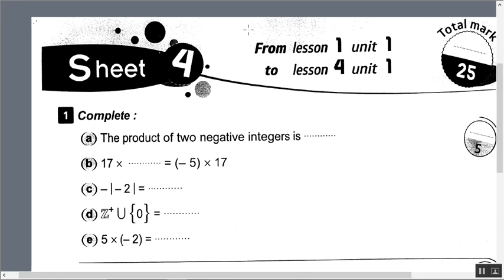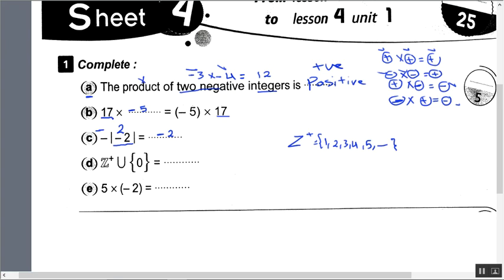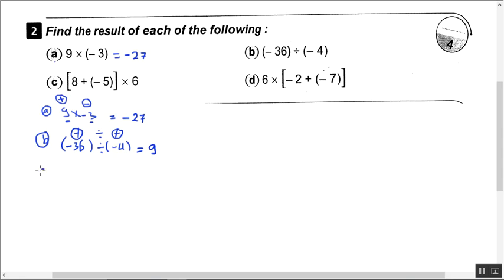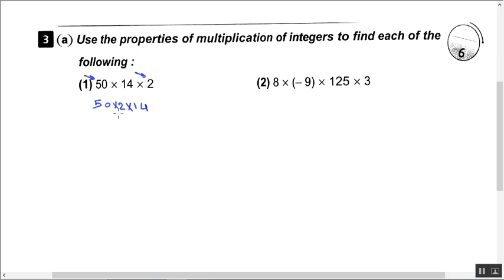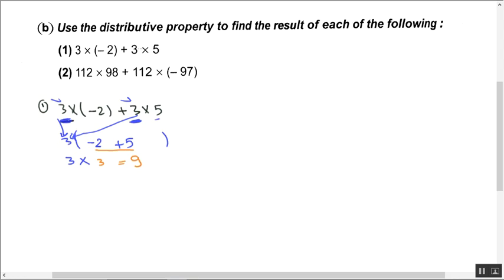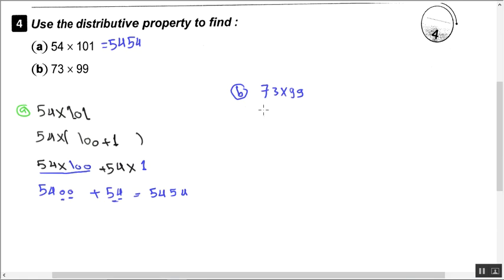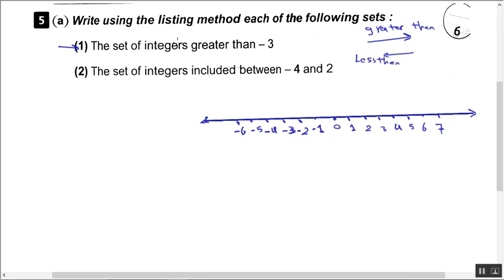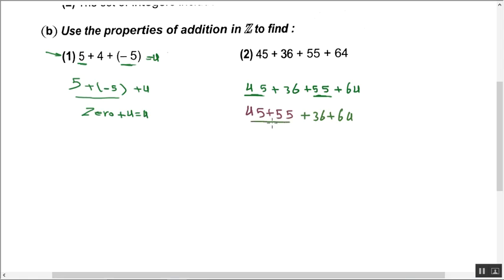the integer numbers for grade 6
the meaning of integer numbers